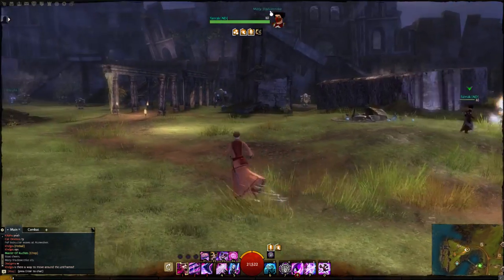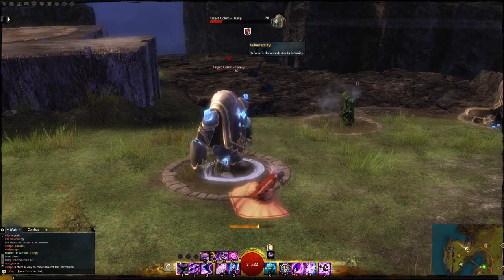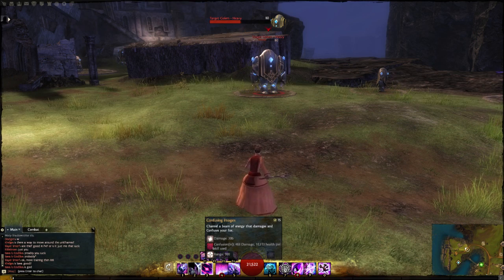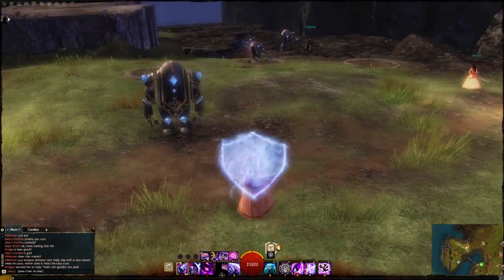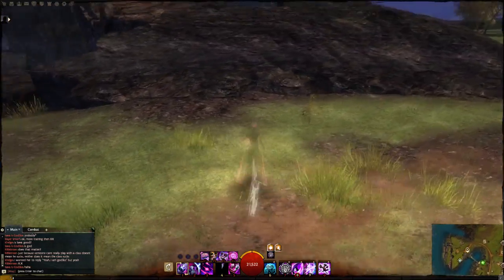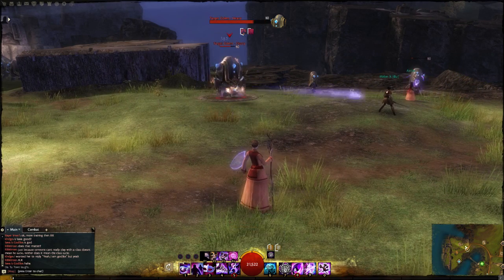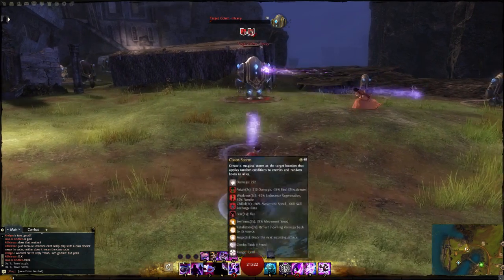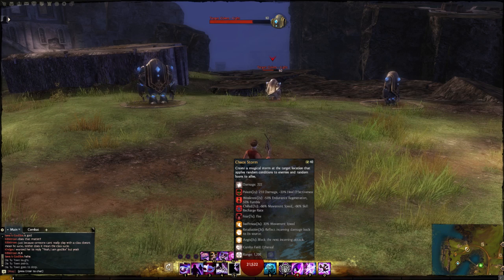GW2: Mesmer, Weapon Skills & Abilities.